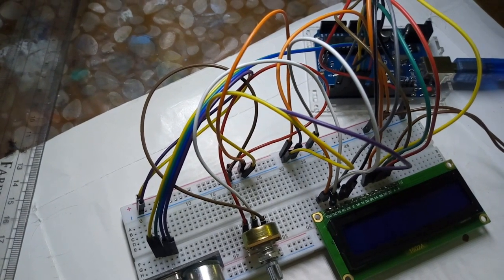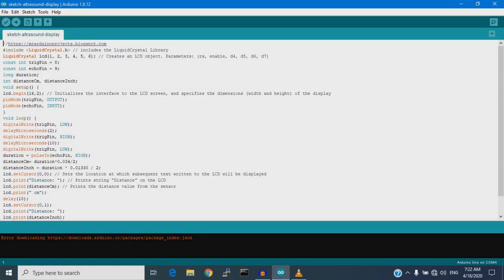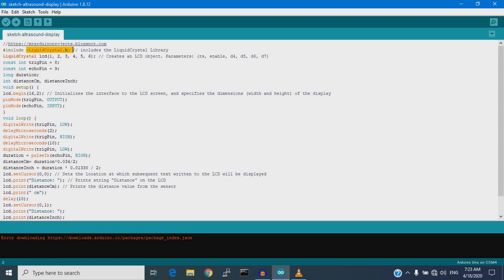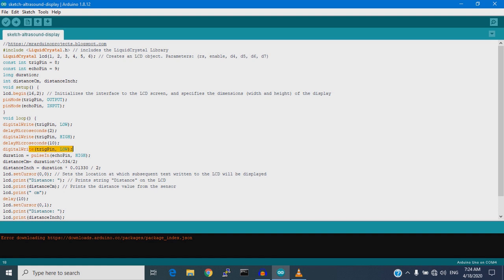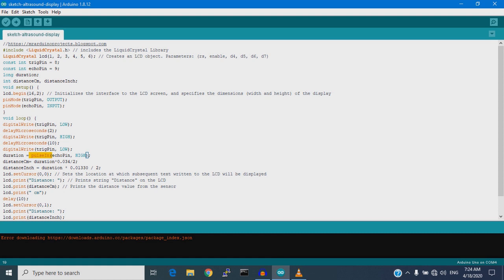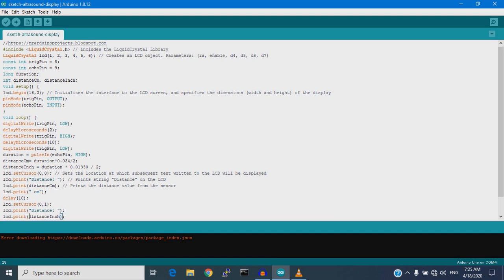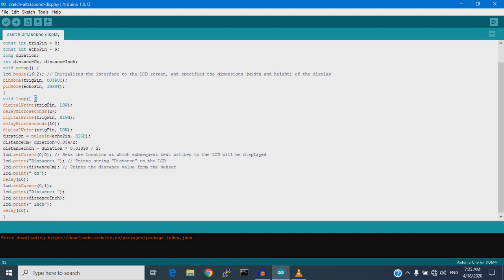Ultrasonic Sensor And LCD, Measuring Distance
Measuring Of Distance Using AltraSonic Sensor HC-SR04, Displaying The Results On LCD - 1602.

Requirement ..

* Arduino Uno
*LCD Display 1602
*Ultrasound HCSR04
*USB Cable
*10 K Poteentometer
*Bread Board
*Jumper Wires

Connections:-

Vss = Arduino GND
VDD = Arduino 5V
V0 = Potentiometer center pin
RS = Digital pin  1
RW = Arduino GND
E = Digital pin 2
D4 = Arduino digital pin 4
D5  = Arduino digital pin 5
D6 = Arduino digital pin 6
D7 = Arduino digital pin 7
A = Arduino  5V
K = Arduino GND
Ultrasonic GND = Arduino GND
Ultrasonic 5V = Arduino 5V
Ultrasonic Echo = Arduino digital pin 9
Ultrasonic trig =  Arduino digital pin 8
Potentiometer left pin = Arduino 5V
Potentiometer right pin = Arduino GND

Details--
trig pin heigh for 10 muSec
produces 8 cycles of altraSonic Waves

Speed Of Sound taken as V=0.034 cm/muSec

Distance = (duration * 0.034/)2
accuracy of sensor approx. +-3mm